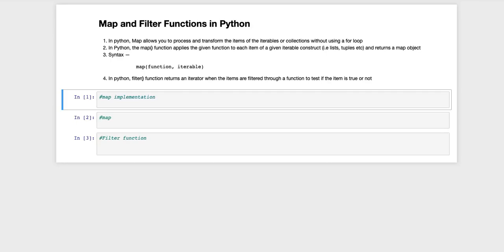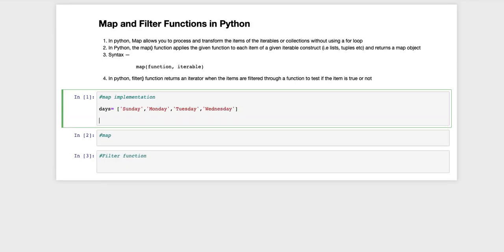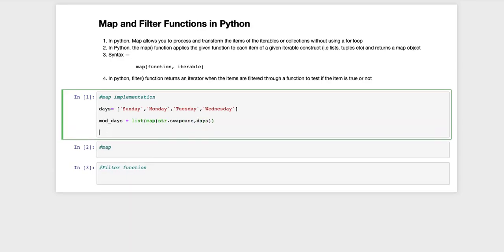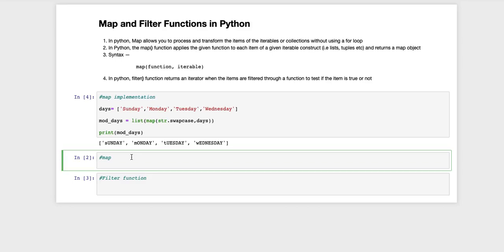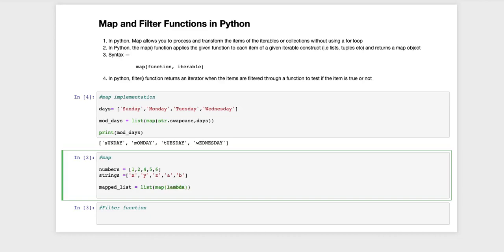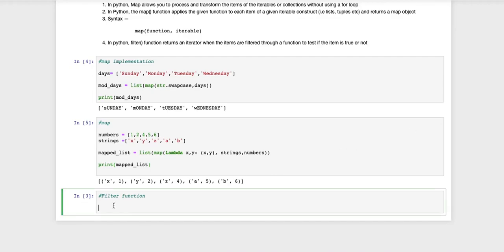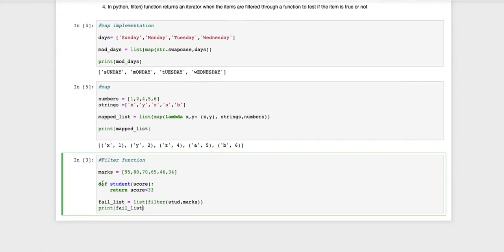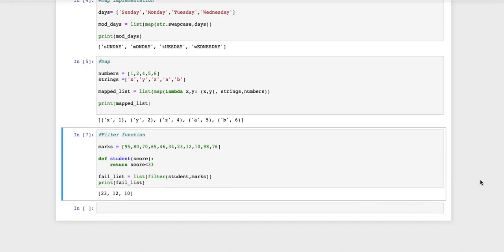Implement Map and Filter in Python in 10 minutes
Hands on coding exercise covering how to Implement Map and Filter in Python in 10 minutes